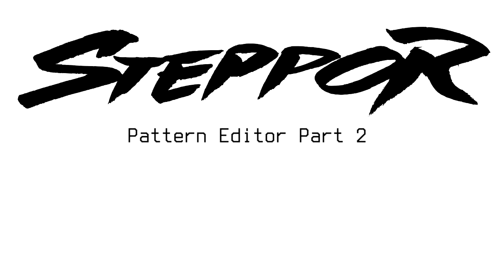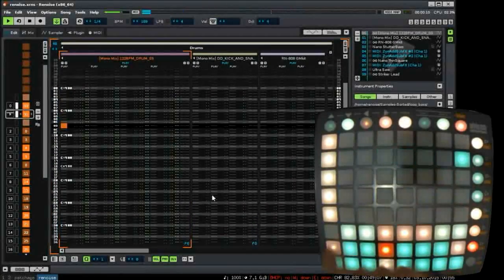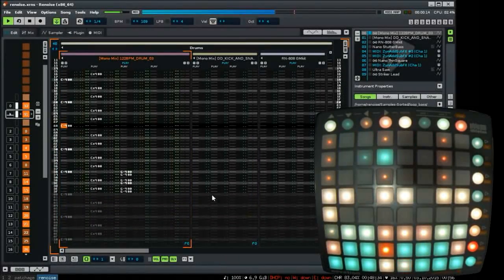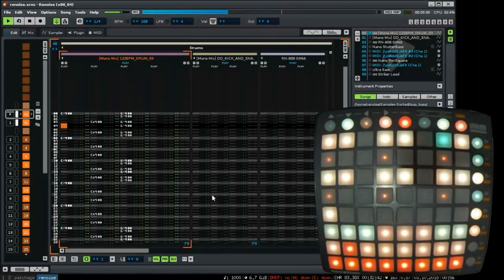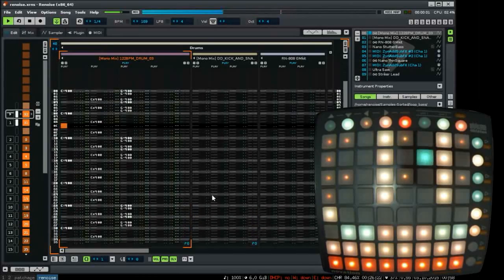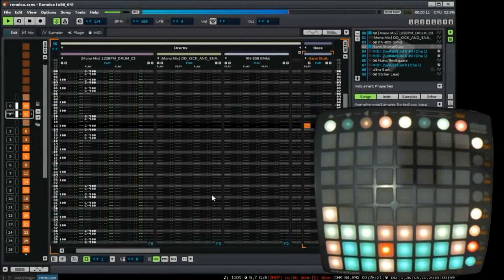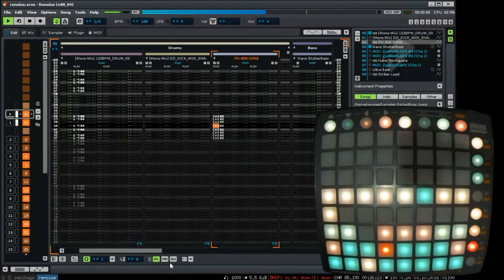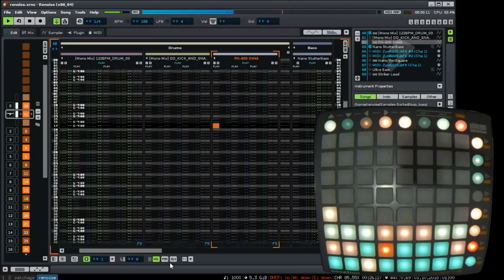Stepp0r : Tutorial Pattern Editor Part2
Showing features of Stepp0r

- Copy Paste
- Column selection
- Effects